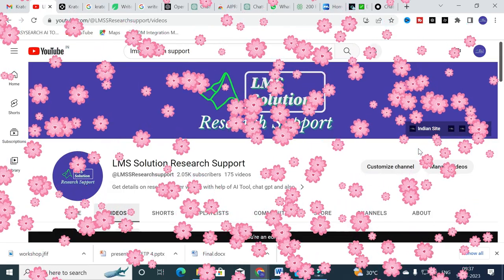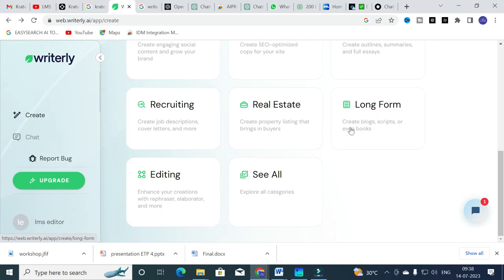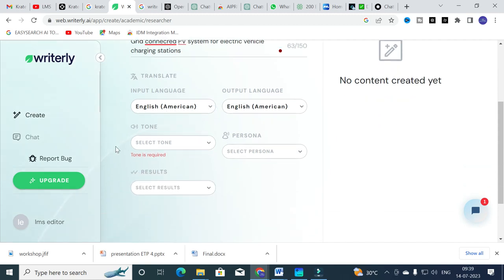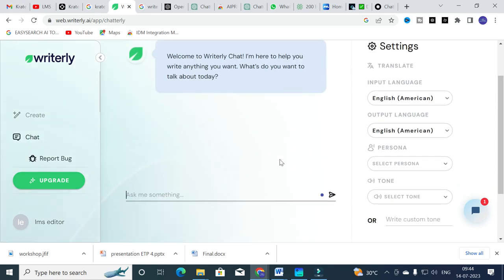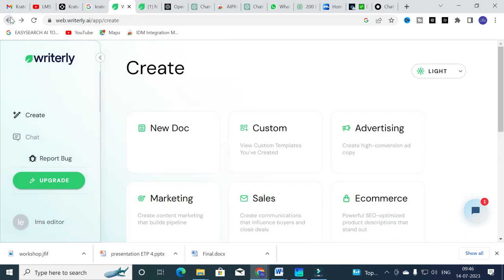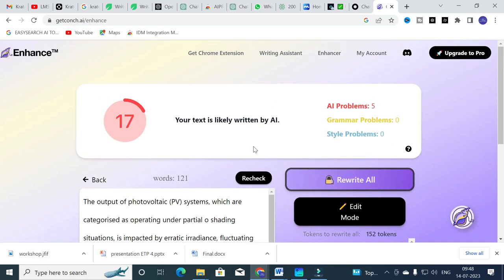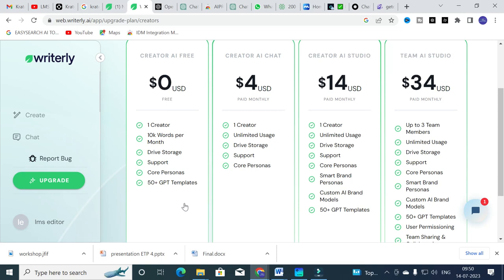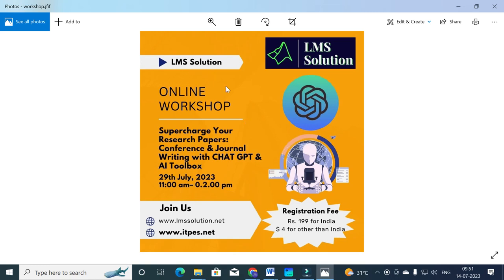AI Tools to improve Quality of Research paper | Writerly ai | getcounch AI | Enhance Writing skills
LMS AI Monthly Plan : Rs.99 / $1.2
LMS AI Quarterly Plan : Rs.199 / $2.4
LMS AI Half-Yearly Plan : Rs. 499 / $6
LMS AI Yearly Plan: Rs.999 / $12

Pricing:
1. Plagiarism checking Up to 50 pages - ₹49
2. Plagiarism checking more than 51 to 100 pages - ₹99
3. Plagiarism checking more than 101 to 150 pages - ₹149
4. Plagiarism checking more than 151 to 200 pages - ₹199
5. Plagiarism checking more than 201 to 300 pages - ₹249

Get a 10% discount for each friend you refer Official Website for LMS Solution Research Support AI Tools to improve Quality of Research paper | Writerly ai | getcounch AI | Enhance Writing skills

1. MATLAB modelling of Solar PV cell and Solar PV Array Using a mathematical equation.
2. How to find I-V and PV Characteristics of the modelled solar PV array in MATLAB.
3. MATLAB Implementation of Maximum Powerpoint Algorithm for solar PV array with a stand-alone system.
4. MATLAB Implementation of solar MPPT charger controller for a solar PV system.
5. MATLAB Implementation of a grid-connected solar PV system.